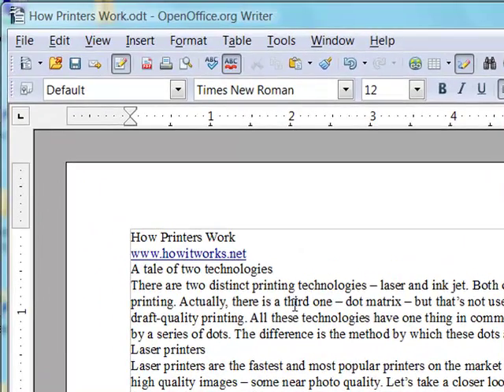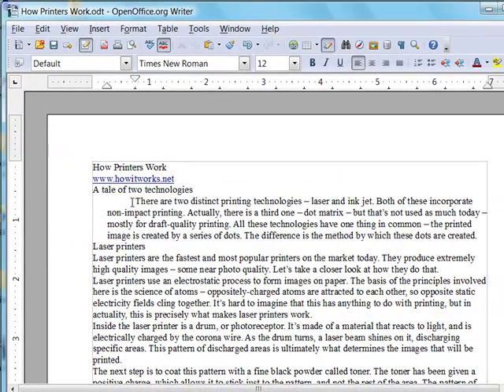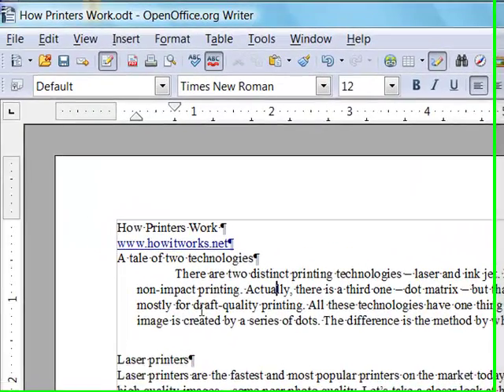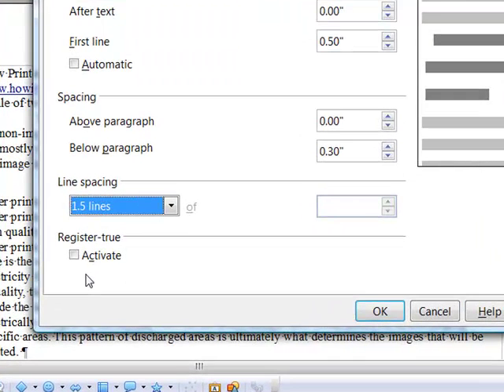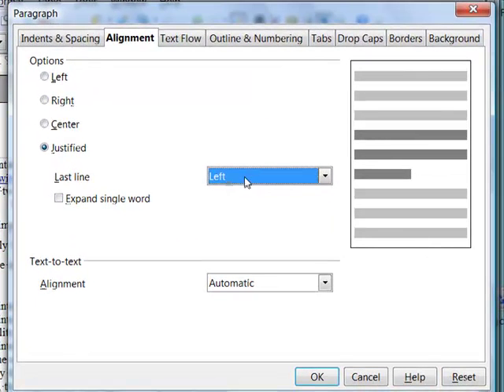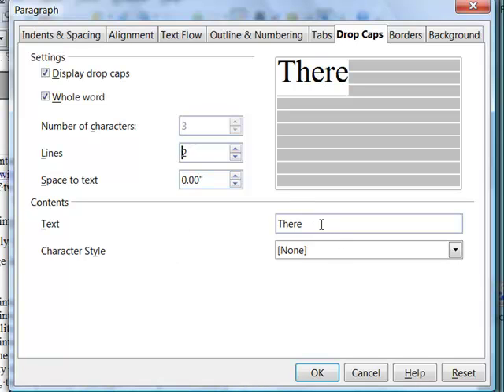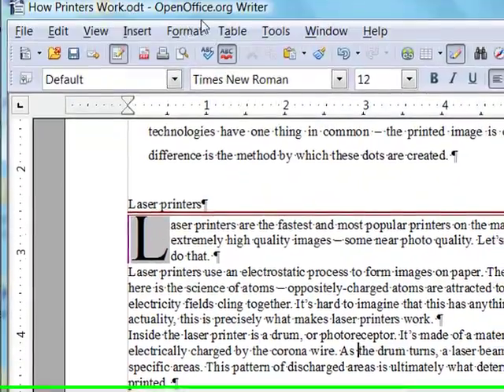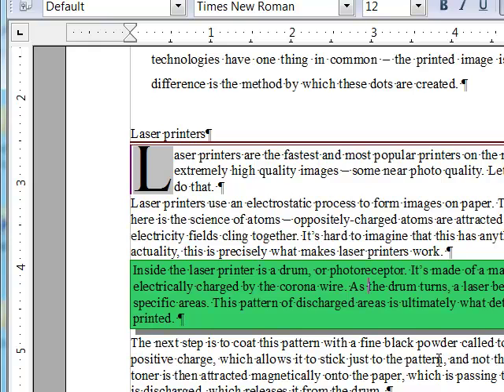Using the Format Paragraph Dialog Box.mp4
How to use the Format Paragraph Dialog Box in Open Office